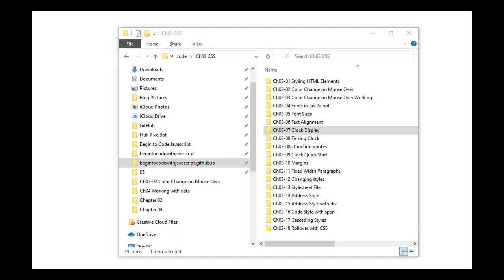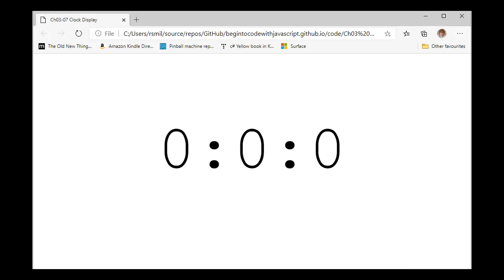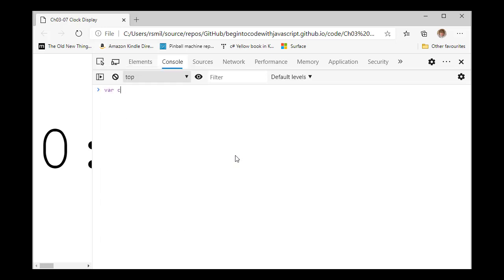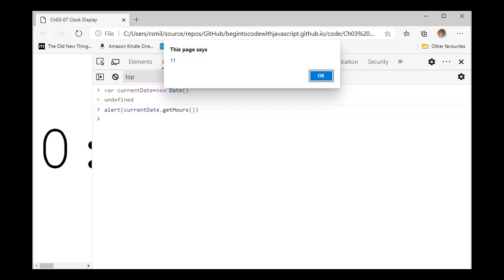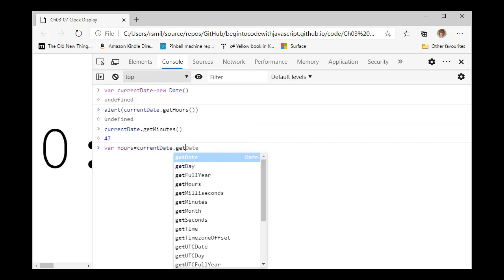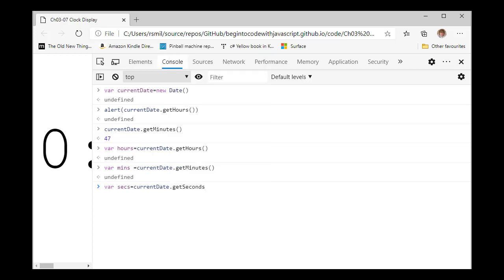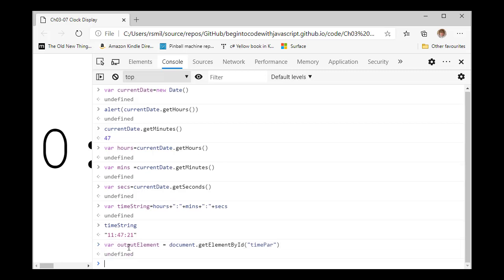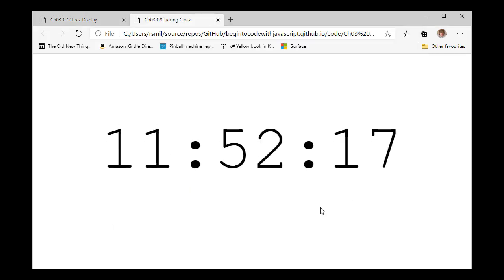Chapter 3 Make Something Happen 2: Get the time for display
This video is for the "Make Something Happen" section starting on page 72 of "Begin to Code with JavaScript".

In this video we discover how to get the date and time and use it to create a clock.